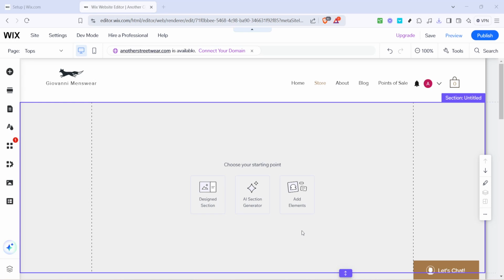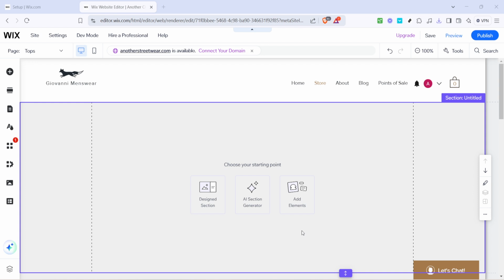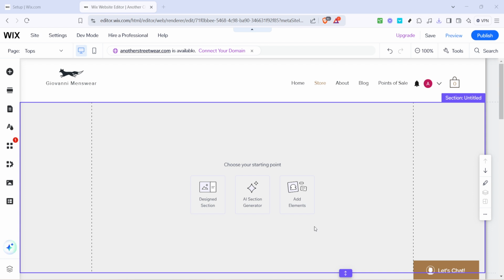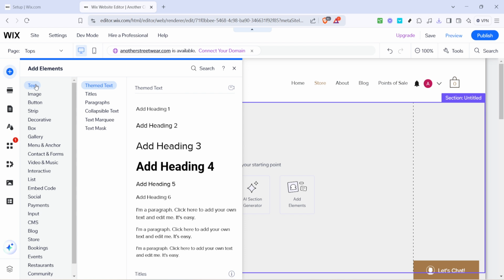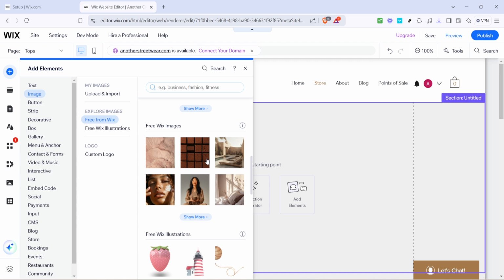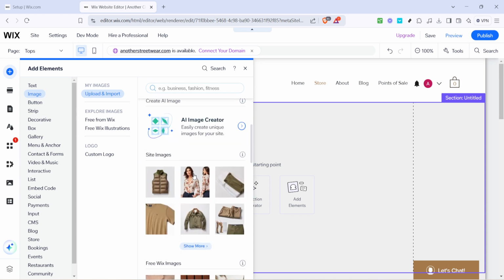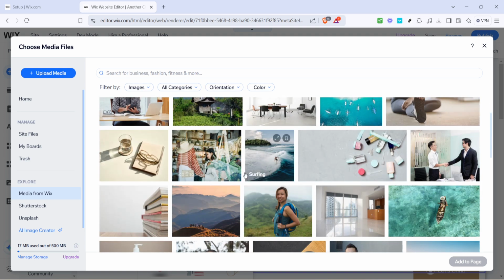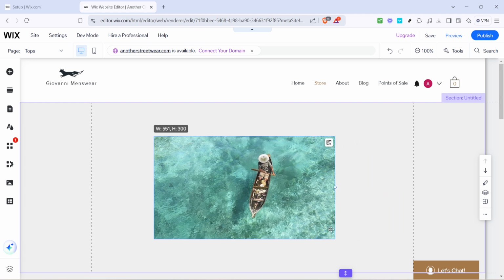How to Add Images in Wix (Full 2025 Guide)